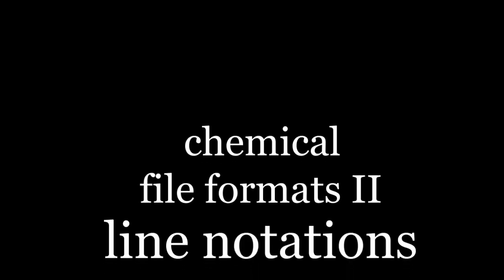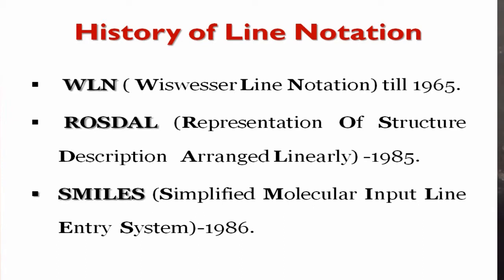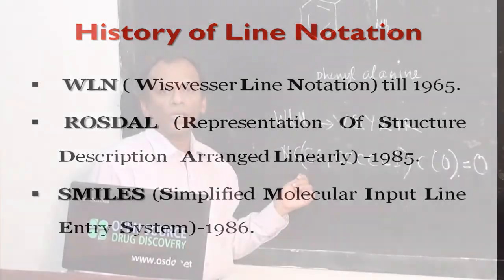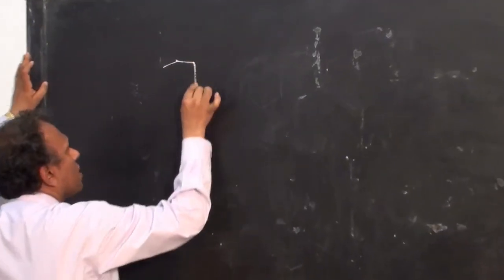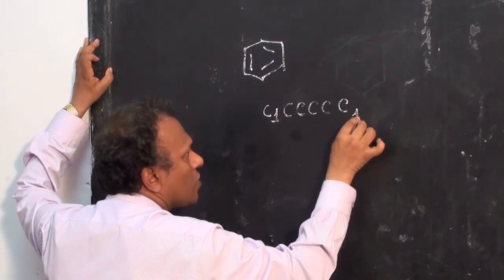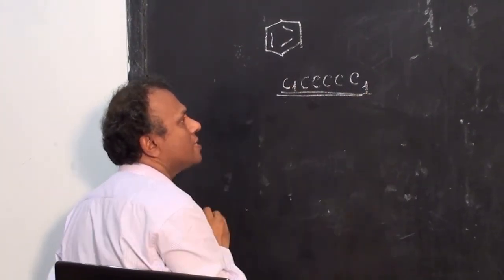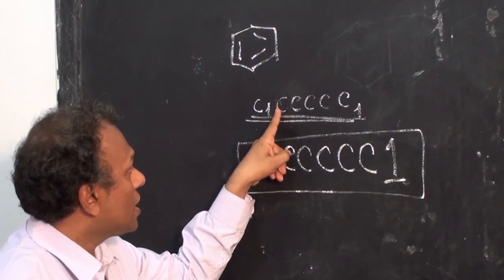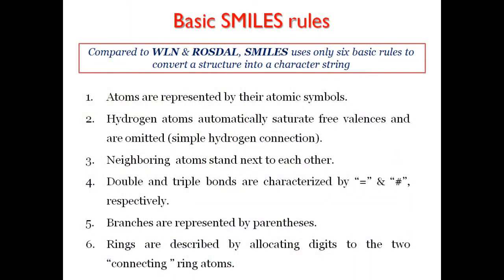osdd tutorial line notation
Dear all

  Welcome to  osdd e learning series . we shall  study various line notation  with a special emphasis on smiles notations

please use